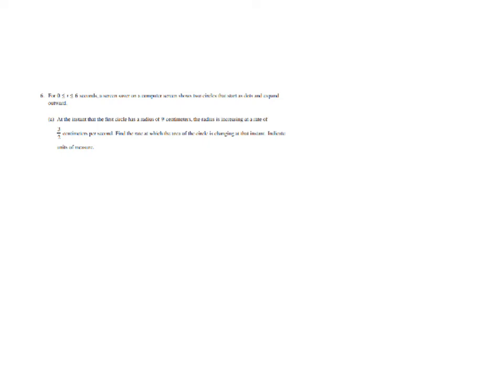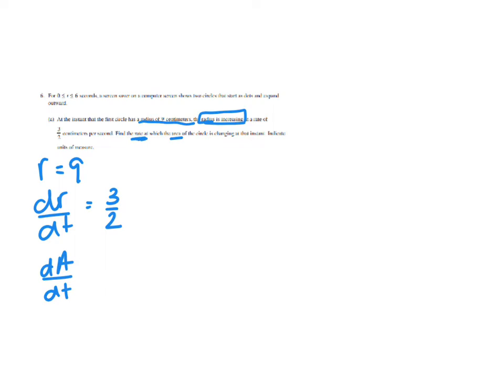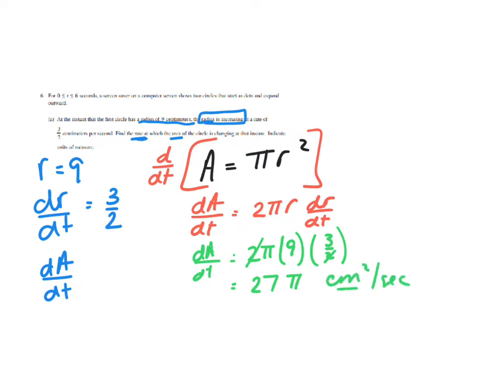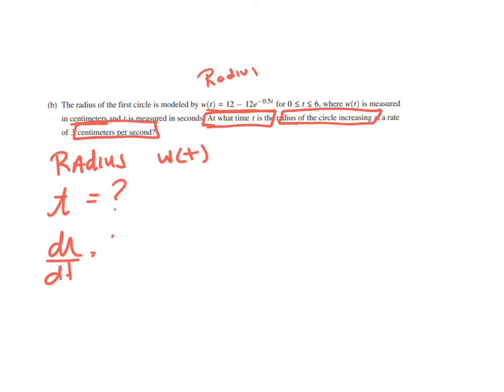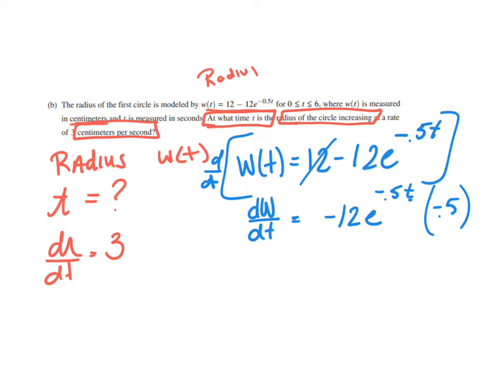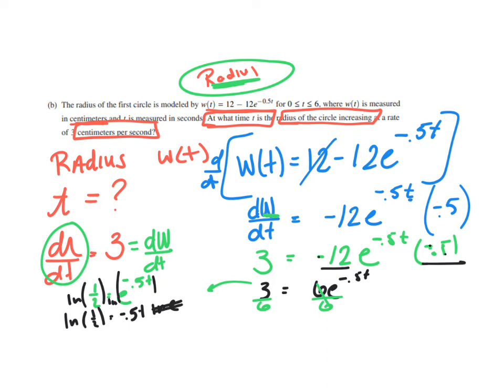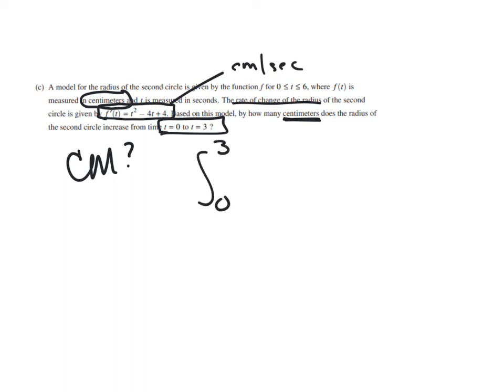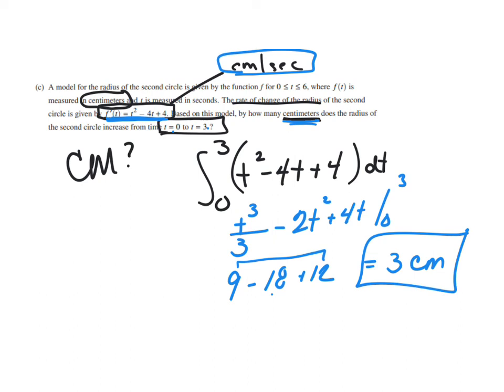2017 6 released